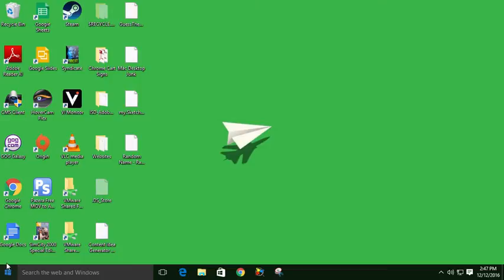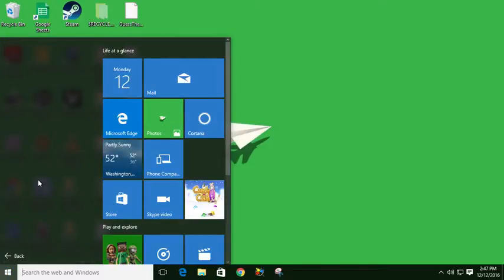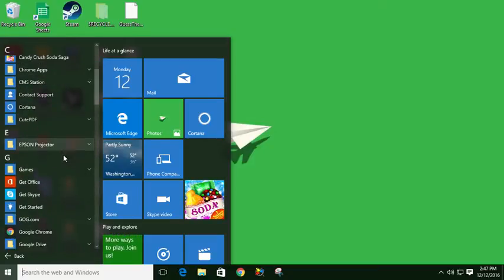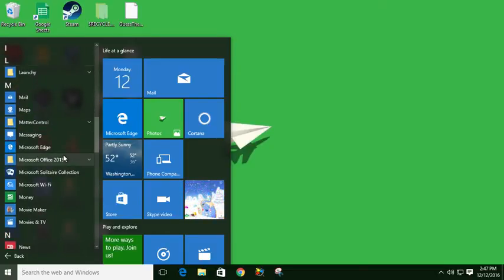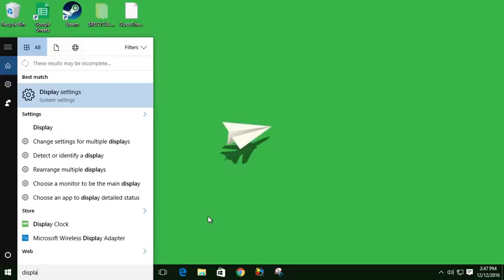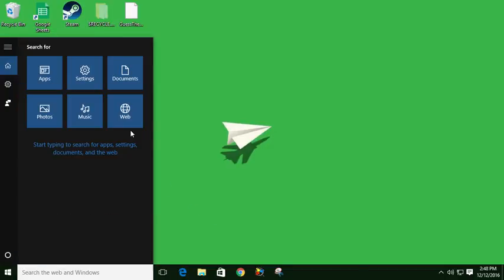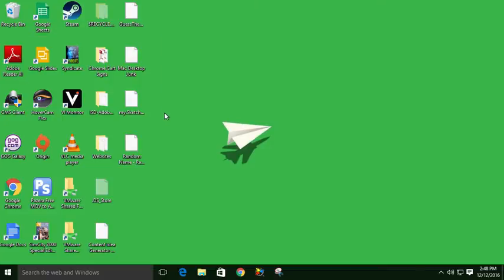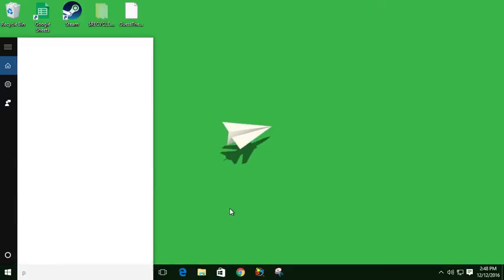Windows 10 Search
Learn how to easily find programs or anything else you may be looking for in Windows 10.